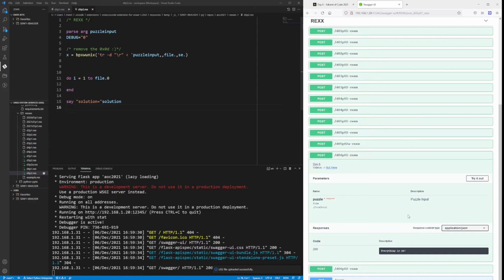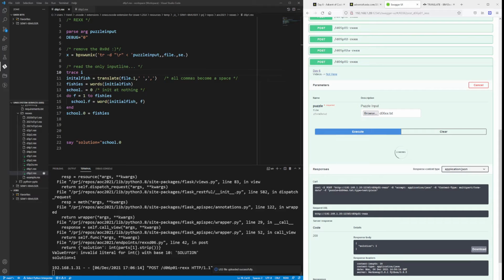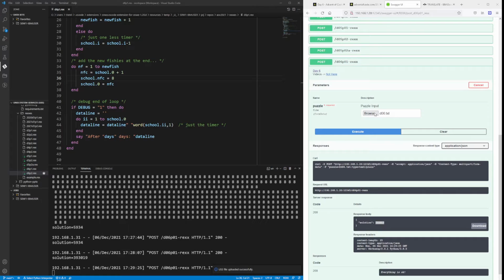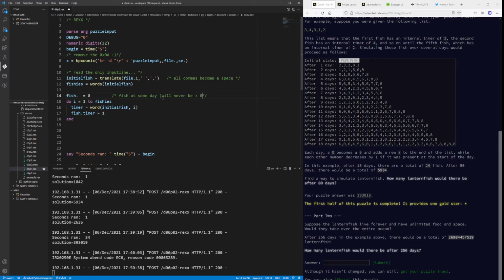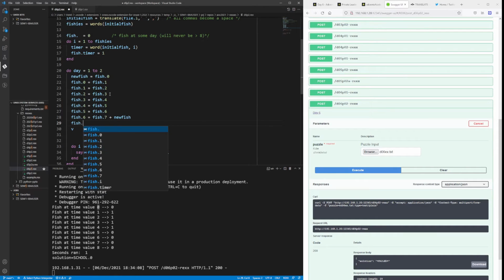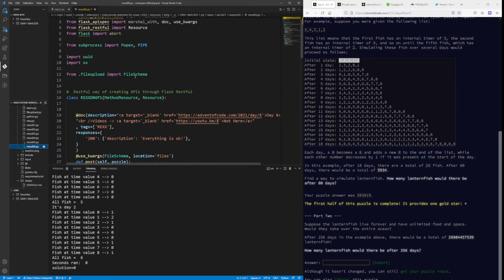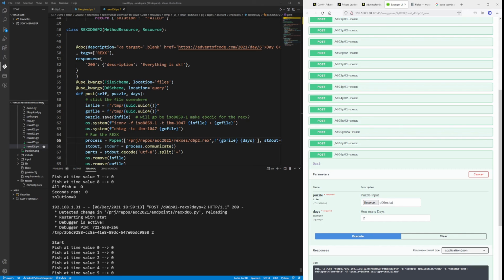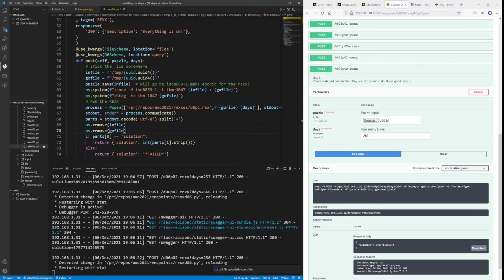Advent of Code 2021 on z/OS: Day Six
It's me doing Advent of Code 2021, day 6.

or maybe  "Scoring points with sh*tty code" :) (EC6 abends ftw!!)

Coding the working solution, coding a proper solution, some FLASK/Python and a sneak peak to my "Cobol Compiler as Service" that I might use during a later challenge...

Another great example of "real world Advent of Code solving" and what a difference a coding change can make. Improving runtime from "endless" (EC6 abends) into 'near zero runtime' ...

Also: OMG why don't these fish ever die?!?!?!